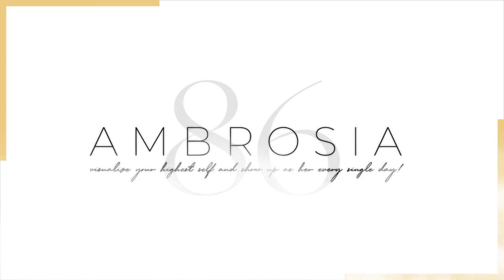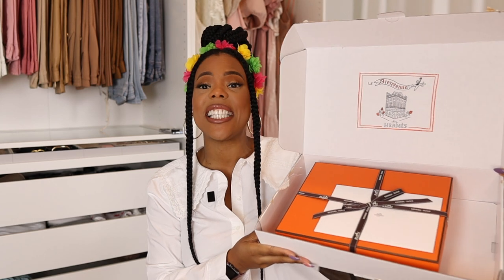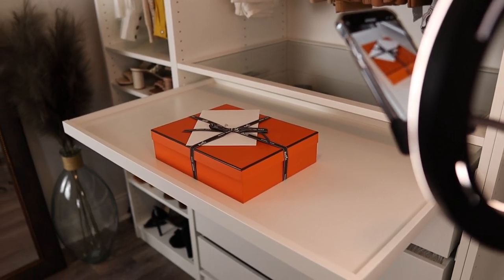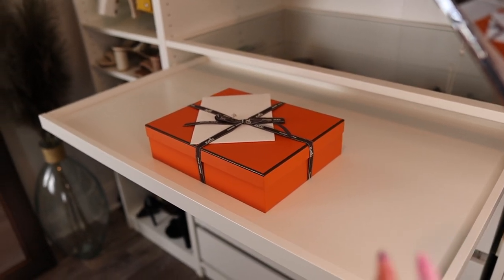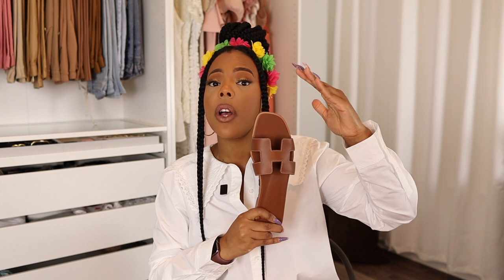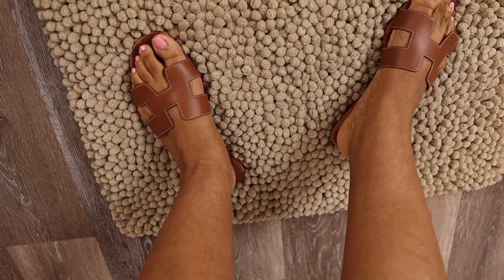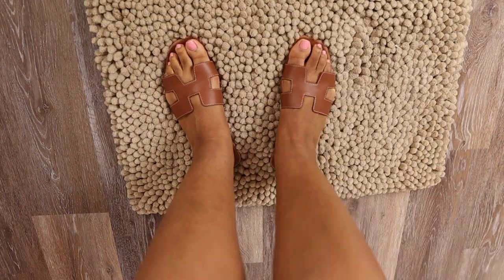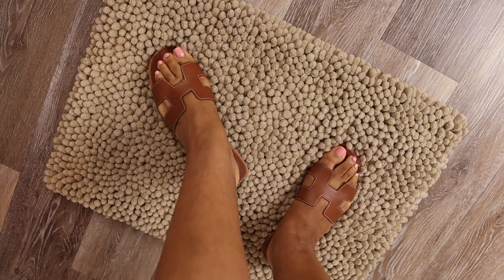PERFECT SPRING SANDAL?? Luxury Unboxing 2022 with Hermes Oran Sandals Review + Try On and Review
I am SO EXCITED to feature another item from my LUXURY WISHLIST for 2022!! In this Perfect Spring Sandal Luxury Unboxing 2022 with the Hermes Oran Sandals, I am doing a thorough and complete unboxing of the Hermes Oran sandals in brown, which I recently purchased during a luxury shopping haul. I've had my eyes on these Oran sandals for quite sometime, so I'm thrilled I was able to score a pair as my second luxury shoe! Now in this vlog, we are are going to do an unboxing, a try on, and a review so that I can share my first experience with the Oran sandals for my somewhat wide feet. Yes, my feet are on the "normal" to "wide" side of things! LOL I will give my complete an honest review of the sandals as I try them on for the first time! Yay!

My reason for making an investment in the Hermes Oran Sandals was that I wanted an almost everyday sandal that would class up any look, whether dressy or dressed down. I wanted a staple sandal that would not be trendy, but would always be in style. That's everything that I found in the Hermes Oran Sandal! So when I was making my luxury wishlist for 2022, I had to include these timeless sandals because I knew from other reviews and Pinterest that I would get great use and wear out of them!!